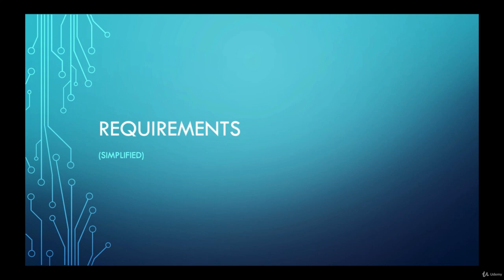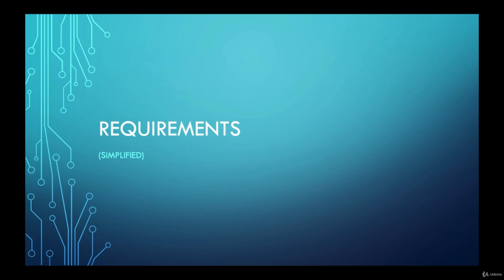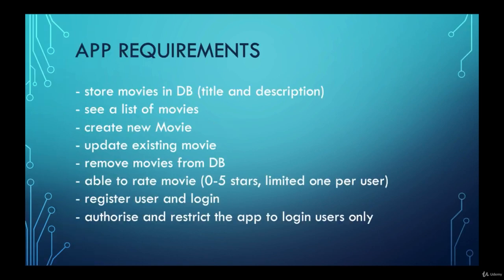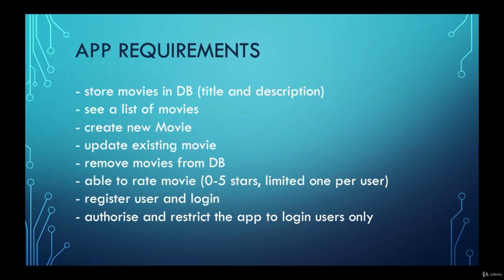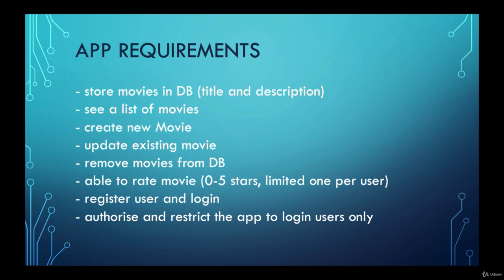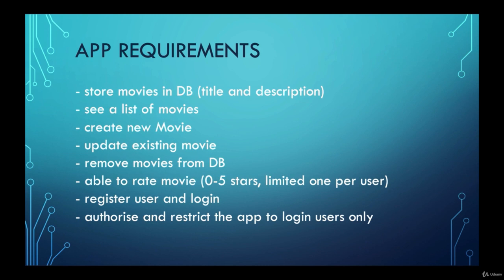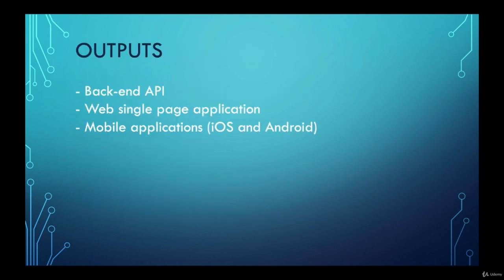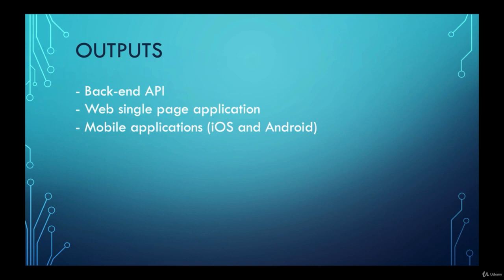Introduction to Django | code X Club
This video will tell about the basic things involved in django